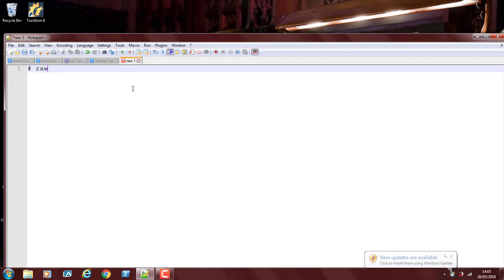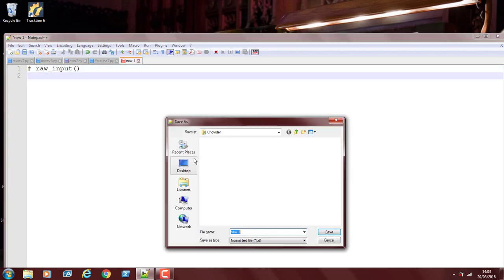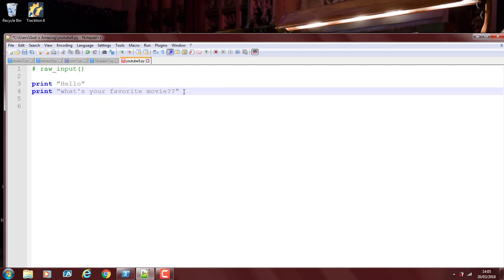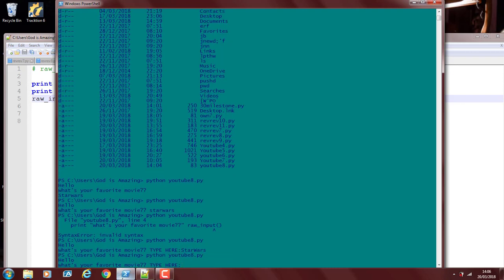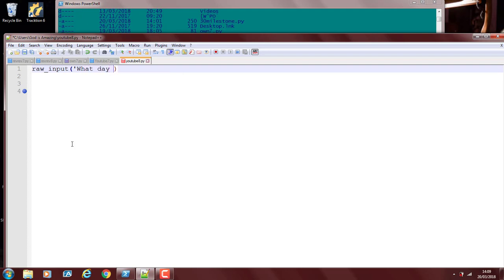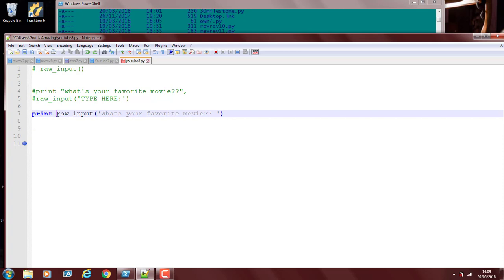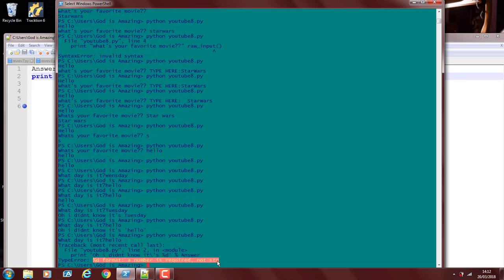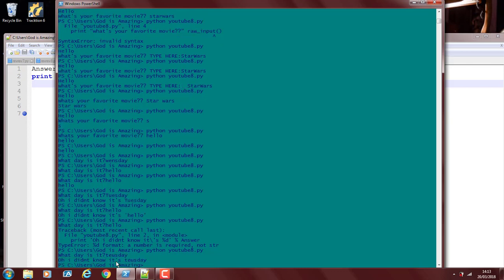Python youtube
Python raw_input second video
beginner
newbie
programming
*** i am not a programmer just a new learner who is reviewing what he has learned